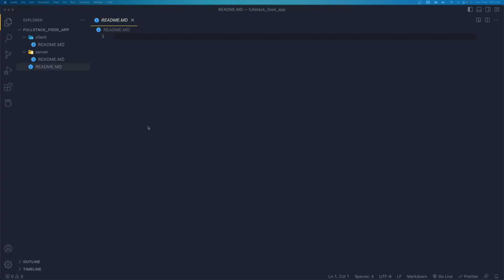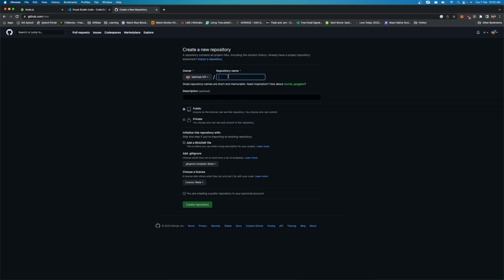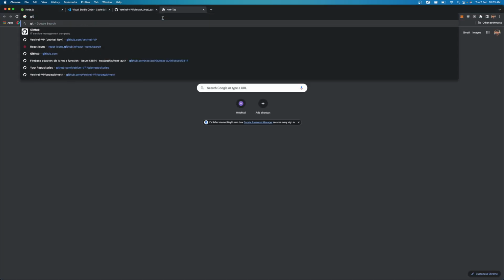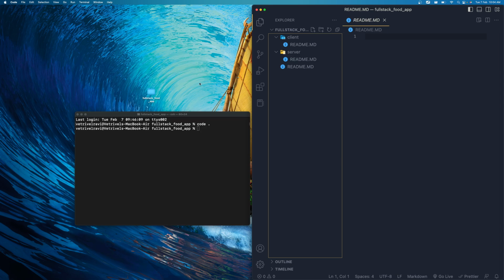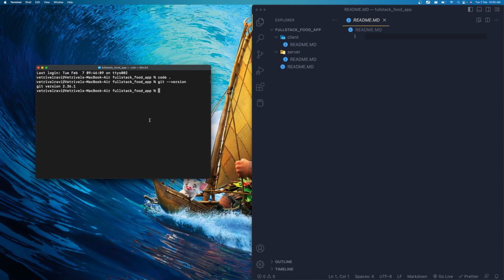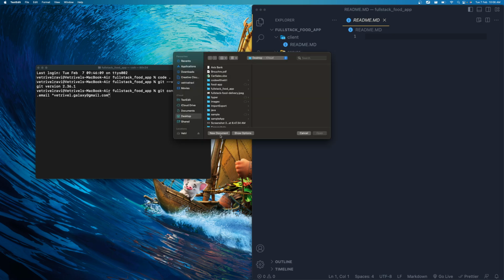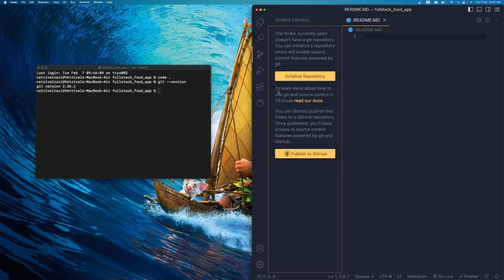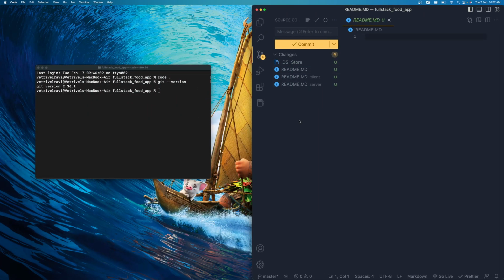📦 Fullstack Food Delivery Web Dev Pt 4 – GitHub Setup (Version Control, Repo Init, Collab) 🌐🛠️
🔥 In Part 4 of the Fullstack Food Delivery Web Development Training, we’ll set up Git and GitHub to manage our project’s version history and enable seamless collaboration. This step is essential for tracking progress, reverting changes, and working as a team.

📌 What you’ll learn in this video:
✅ Initializing a Git repository from your local project
✅ Creating and linking a remote GitHub repo
✅ Setting up .gitignore to exclude unnecessary files
✅ Committing your first changes with clear messages
✅ Pushing to GitHub using SSH or HTTPS
✅ Managing branches and future pull requests
✅ Tips for clean Git practices and commit hygiene

💡 Why GitHub Setup Matters:
▶️ Protects your work with cloud-based version control
▶️ Enables team collaboration and open-source contribution
▶️ Keeps your project history transparent and recoverable
▶️ Prepares your codebase for CI/CD and deployment